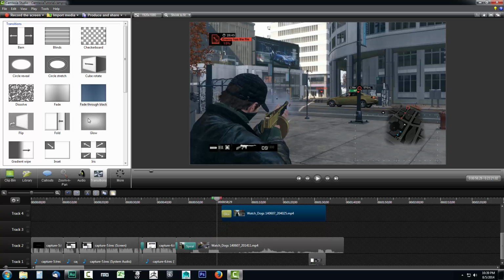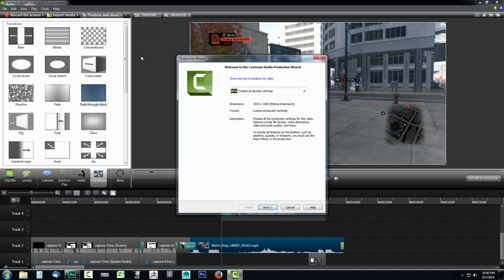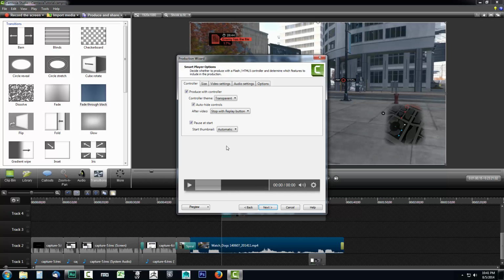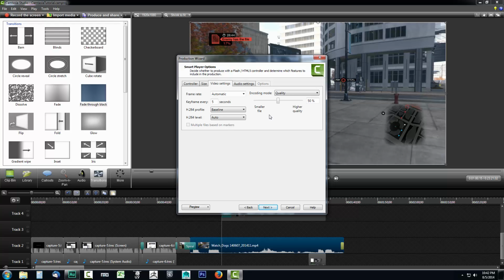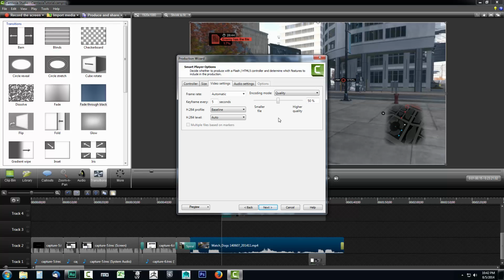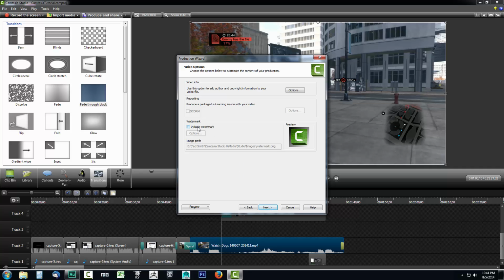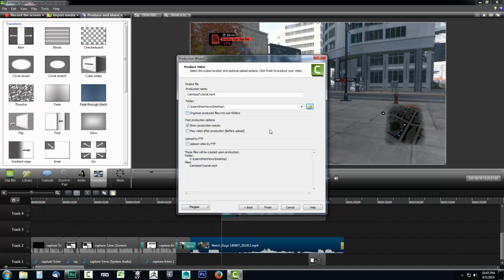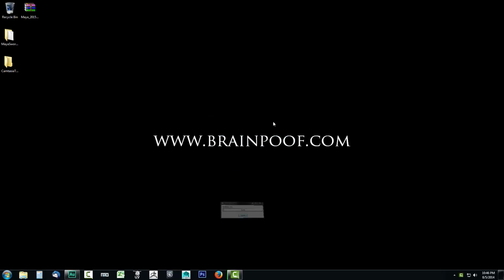07 - Camtasia Studio v8.4 - Render the Video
Rendering out the video in Camtasia is easy to do and even provides a step by step wizard to walk you through the process. We will take a look at all the settings within the wizard and discuss each step. We can export the video in a variety of different formats including mp4, mp3, wmv, etc. Camtasia Studio will even allow us to export our video with it\'s own HTML 5 video player. Camtasia Studio\'s video production wizard is very in depth and allows you to add watermarks as well as add in production details directly inside the video file. These little extra\'s can help to protect your video content from being stolen.

The most important setting in the export options is the quality slider. When Camtasia Studio begins to render the video the quality slider will determine how high the bit rate is of the final production. A higher bit rate will mean that the video has higher quality but will also mean that it will be a larger file size which will in turn cause it to stream slower. A lower bit rate will allow the video to stream much more quickly but this is at the sacrifice of overall quality. It is suggested that if uploading the video for the internet you might as well just leave the quality slider set to 50% as this seems to be a sweet spot. A quality of 50% will preserve a lot of detail and also keep the bit rate low enough that it will stream very quickly from the internet.